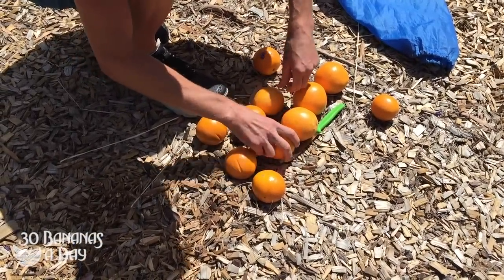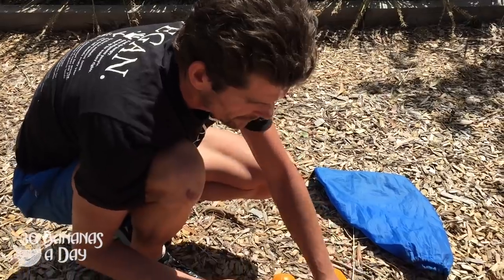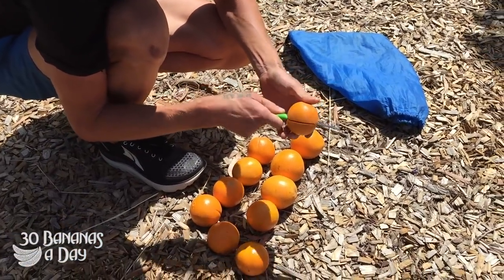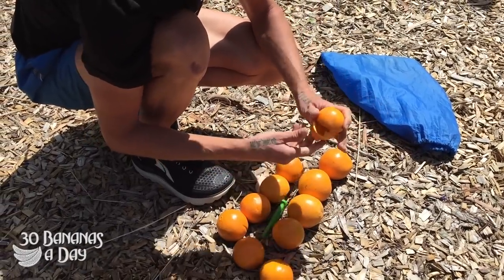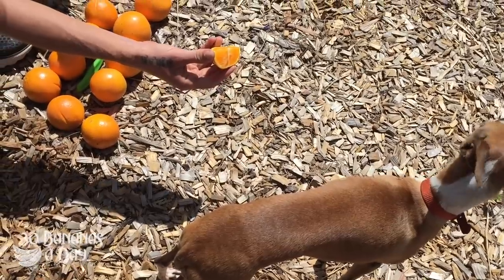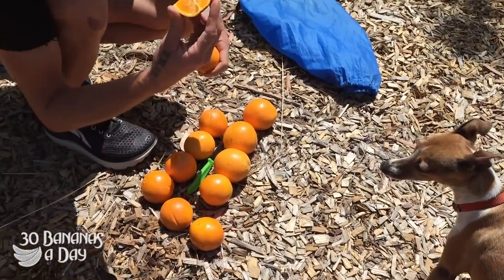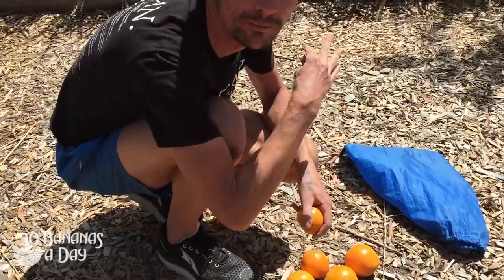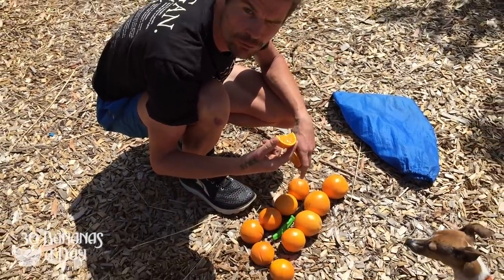How Figsy Pulls Her Weight To Feed The Family